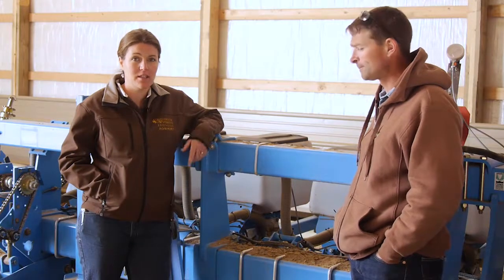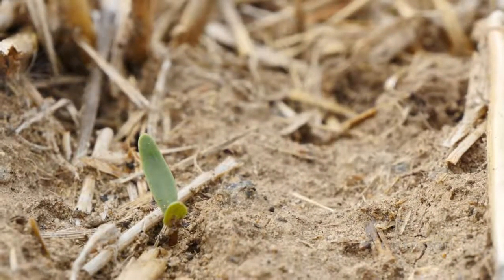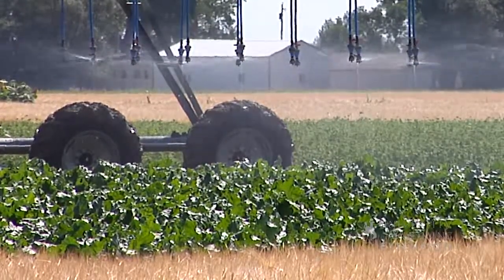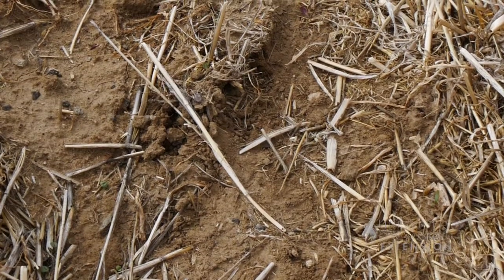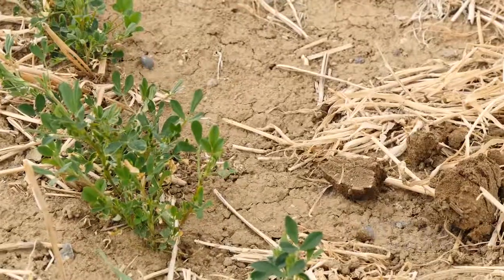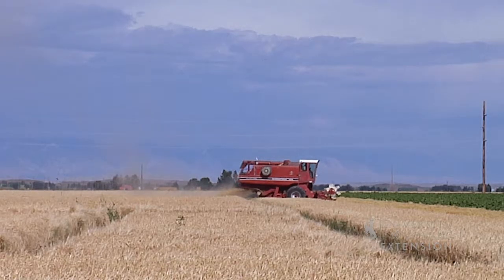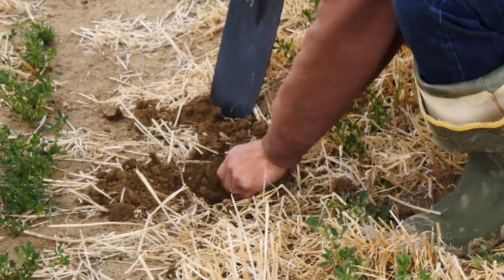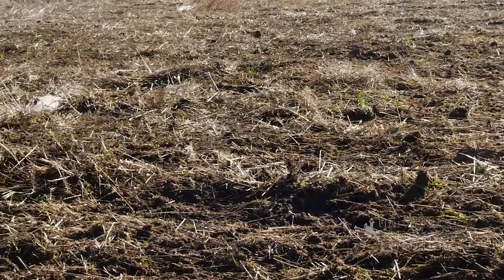Peter Kukowski | Soil Management on Wyoming Farms & Ranches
Peter farms sugar beets, malt barley, and alfalfa seed on 900 acres. He uses both strip-till and no-till methods to reduce soil erosion.